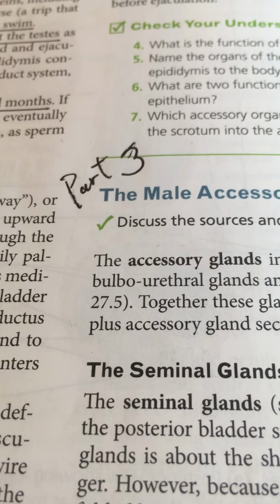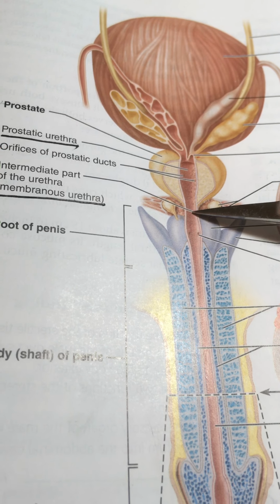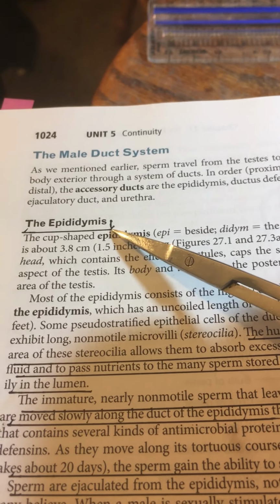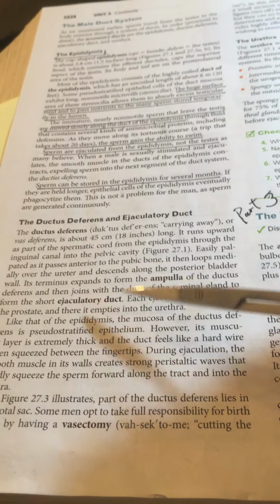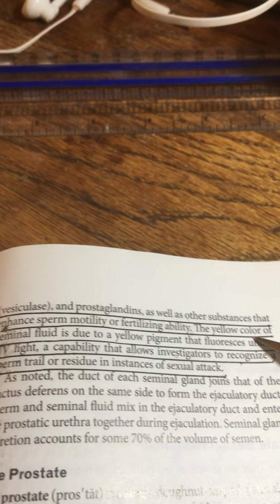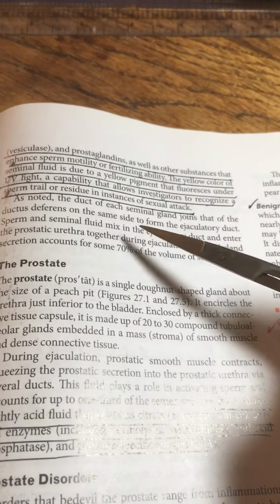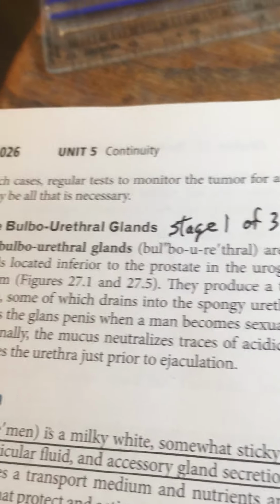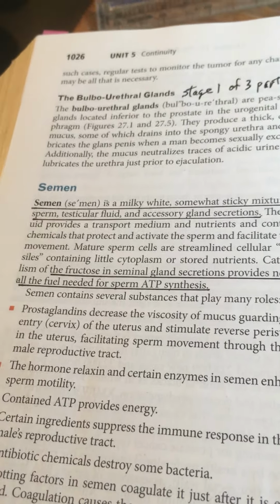Reproductive System Male Part 3